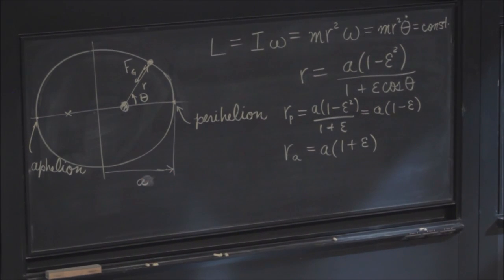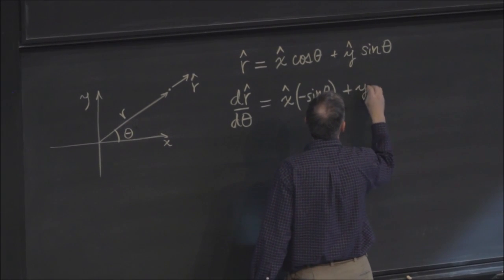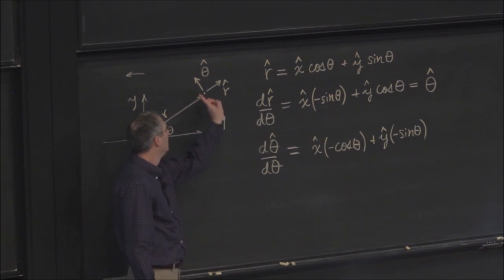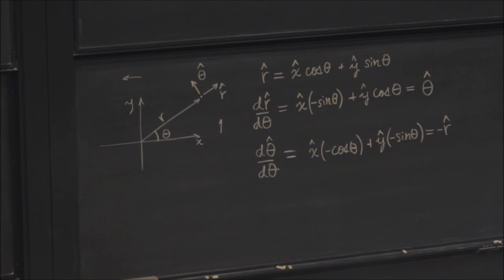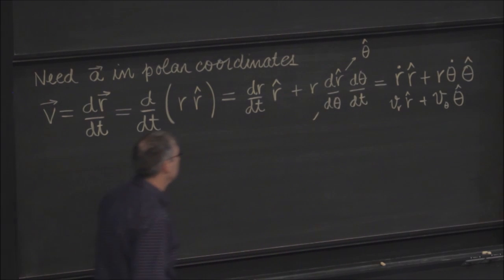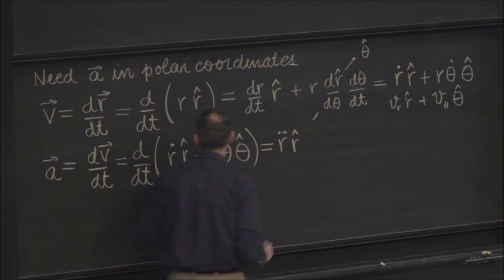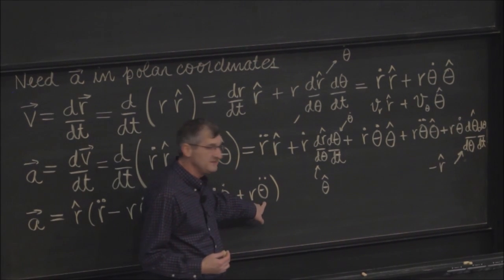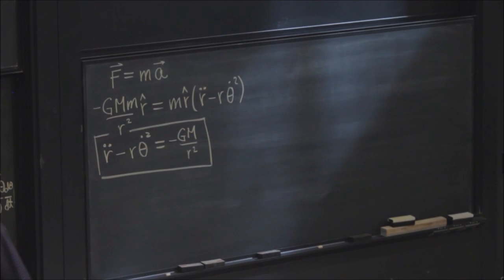Lecture 15.6 - Deriving Kepler's 1st Law, Pt. 1